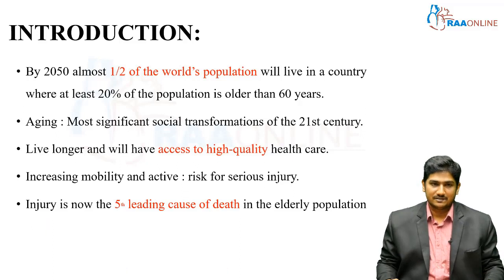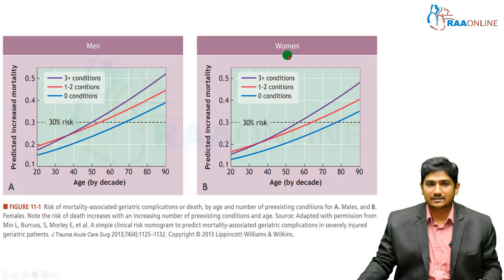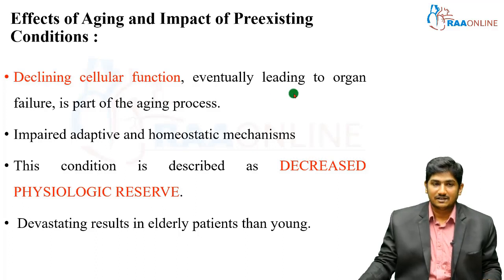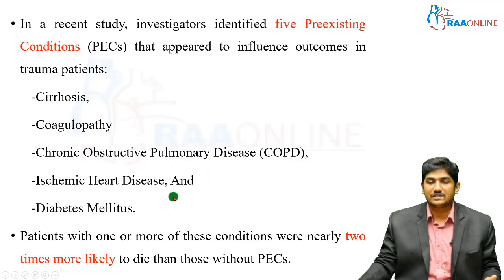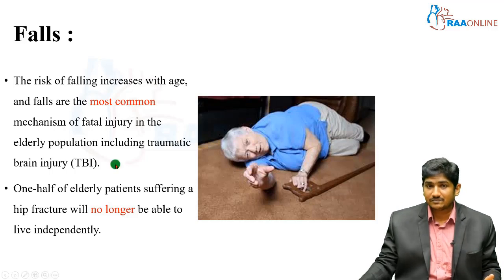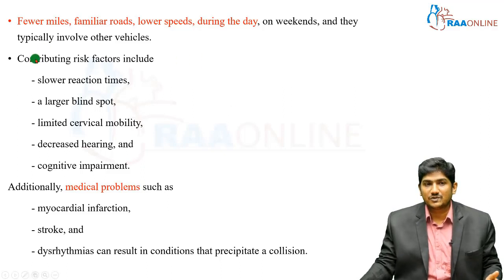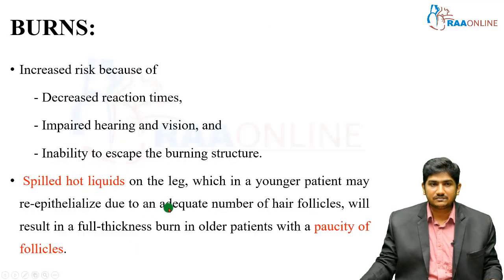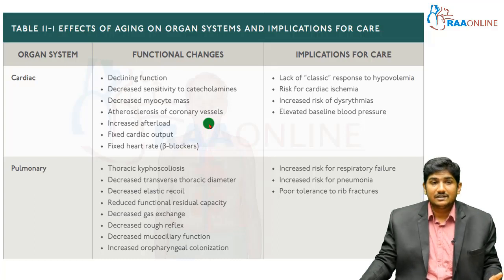Emergency Medicine | Geriatric Trauma | Raaonline